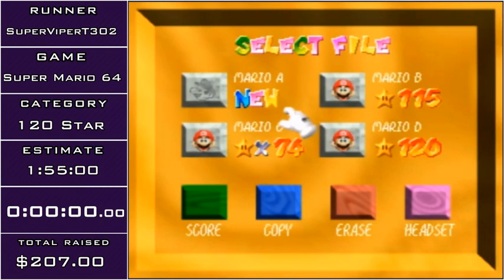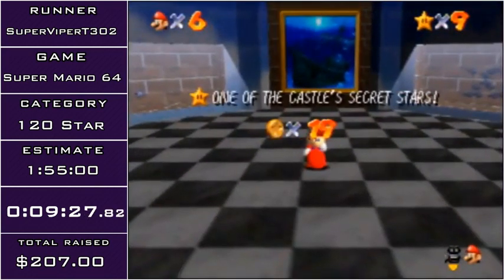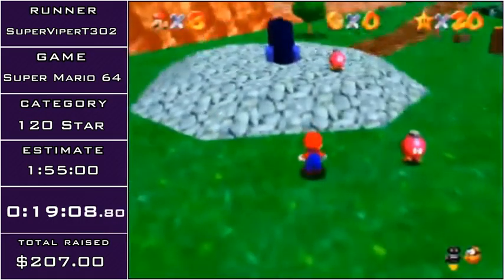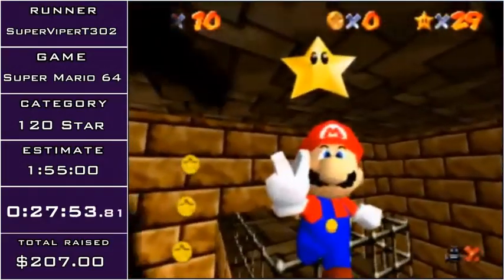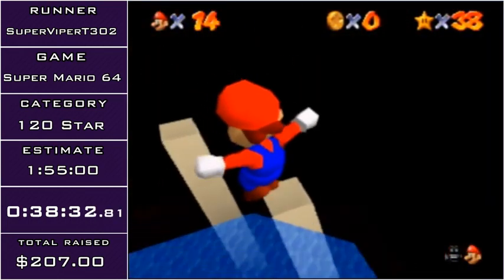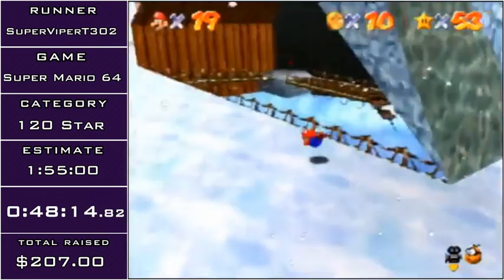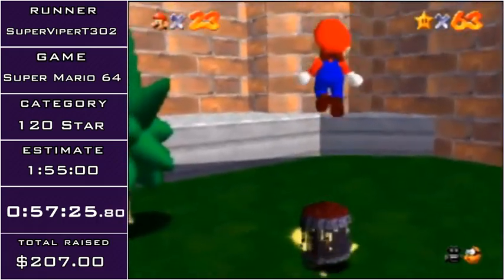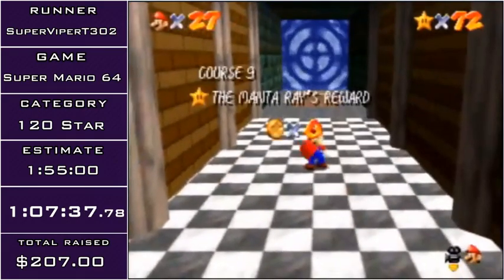Operation: ShadowCash - Super Mario 64 by SuperViperT302 in 1:49:40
Run starts at 0:26 in the video